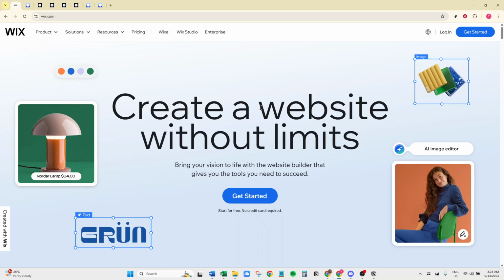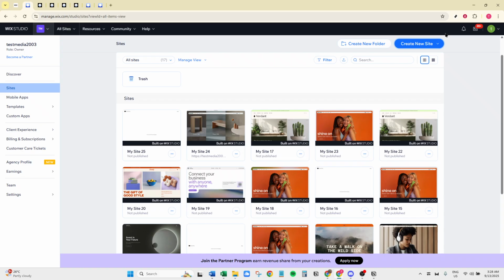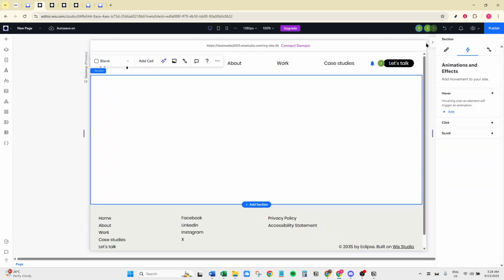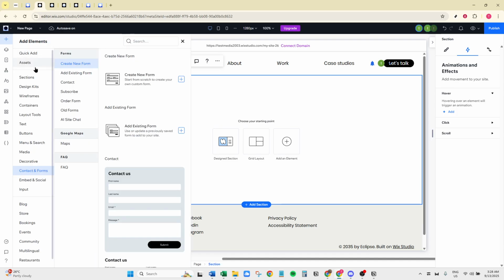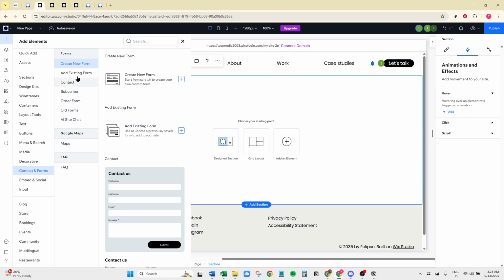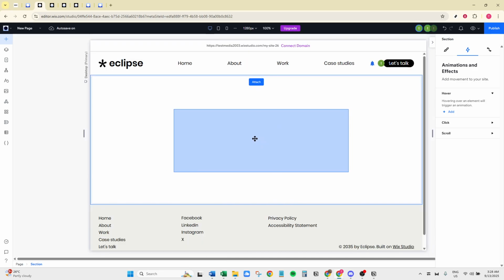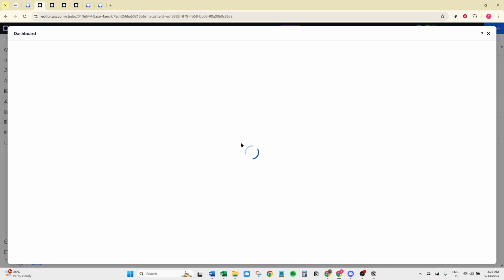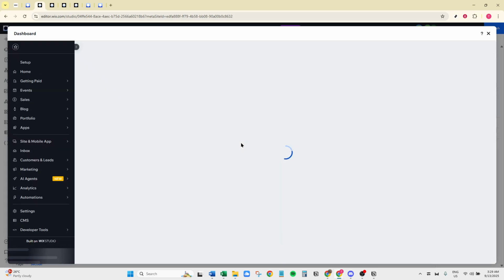How To Link Email To Contact Form Wix [Easiest Way]